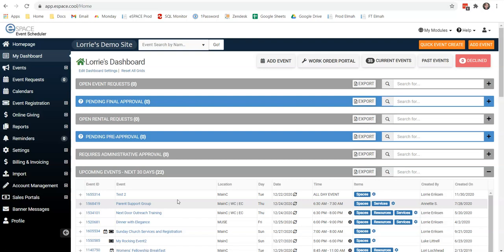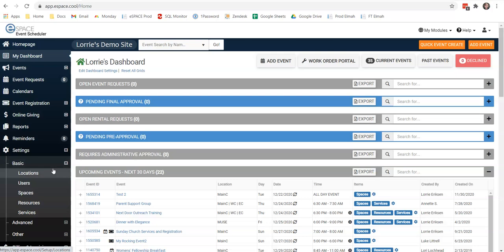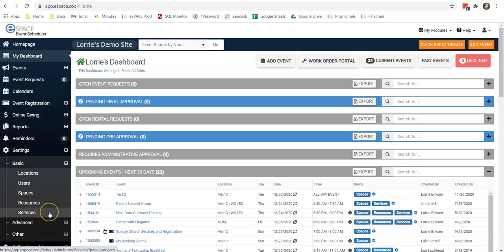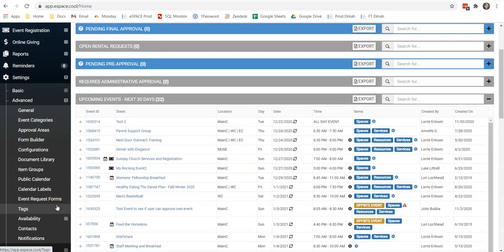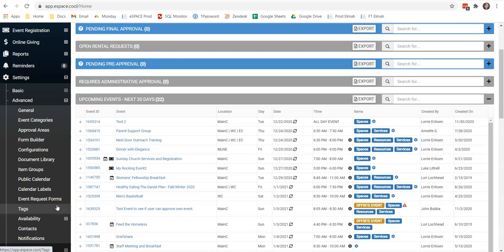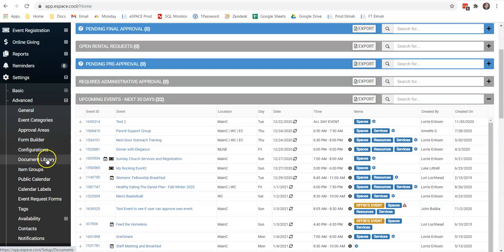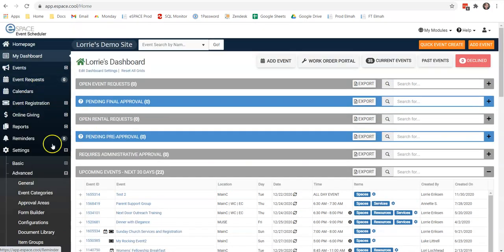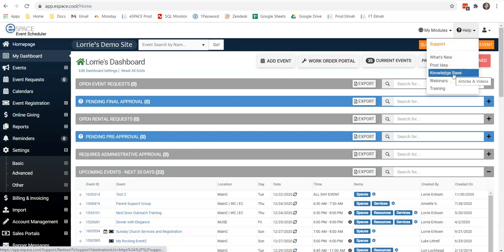Getting Started with the Event Scheduler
If you are a new subscriber to Smart Church Solutions using the Event Scheduler module, this video will be helpful with setting up your account!